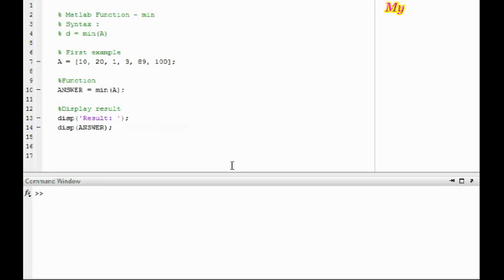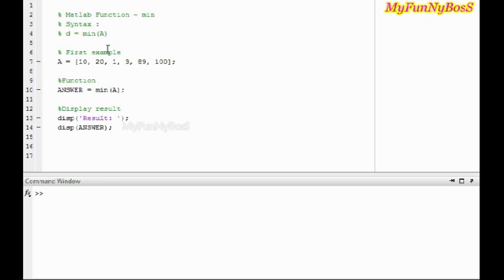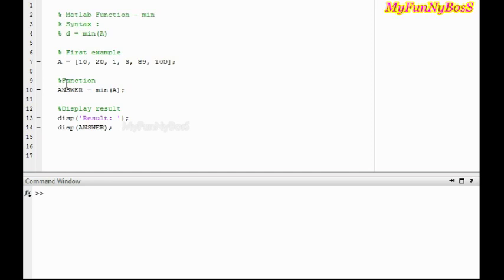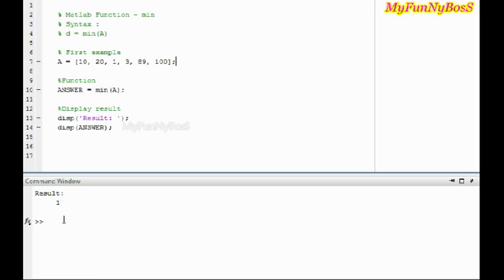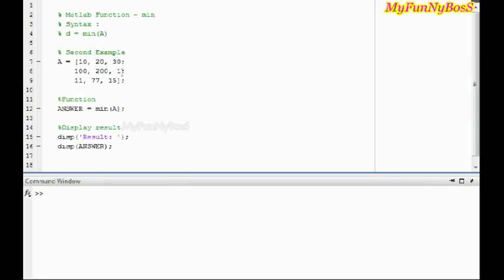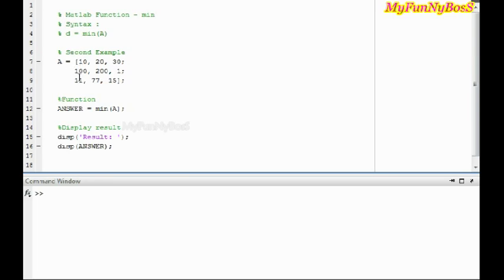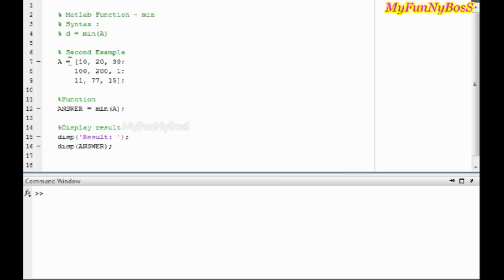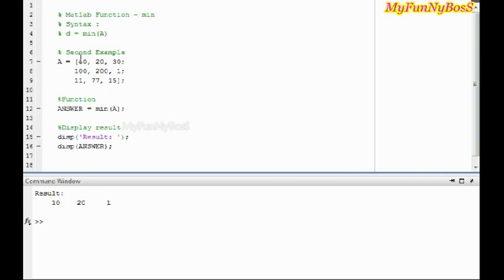Matlab Function - Minimum value-min( )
This is a matlab tutorial on min function. Min (minimum) function is used to identify the minimum or smallest value in a matrix or an array.